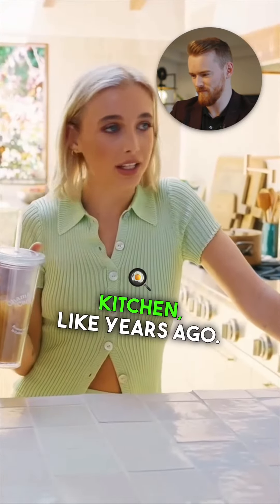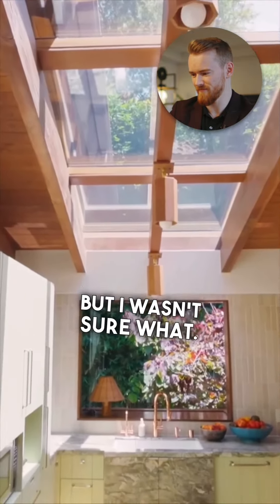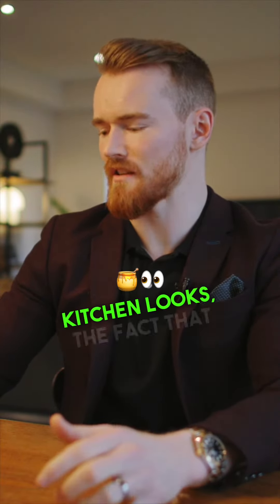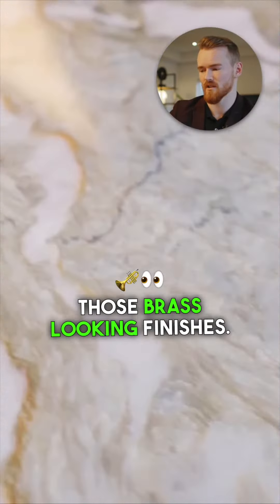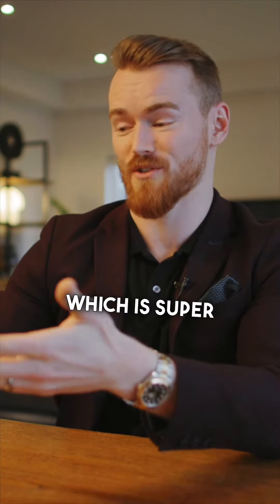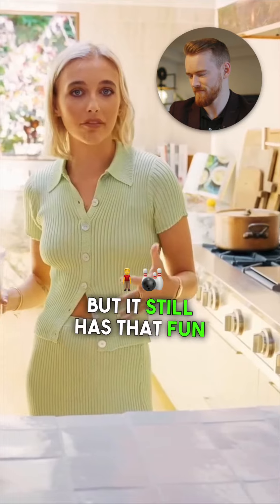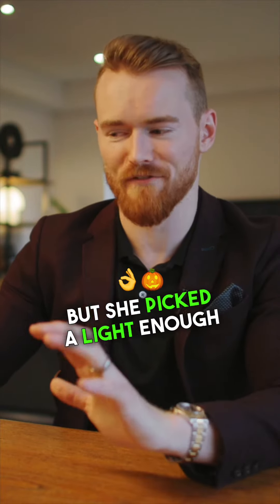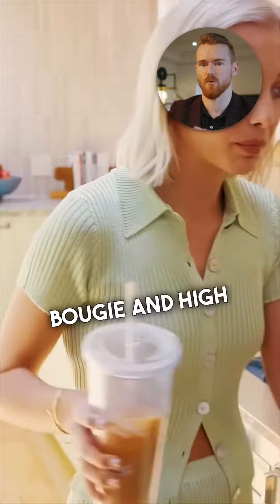Dream Kitchen: How We Created Our Green Oasis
Check This Video Out Next: "Become a $30,258,598 Real Estate Agent in 7 Steps"